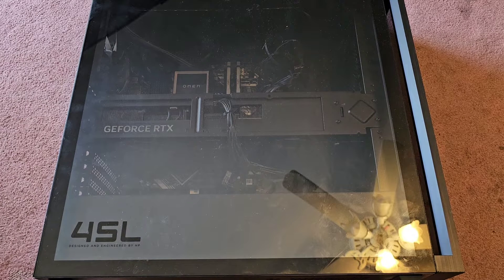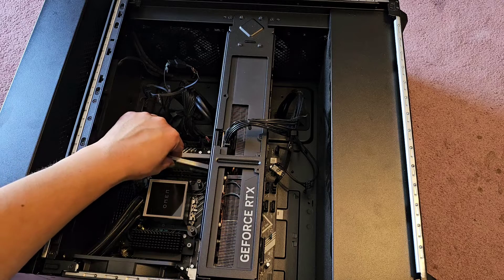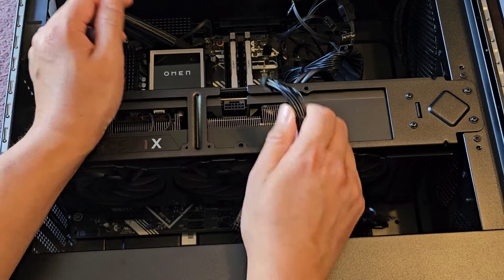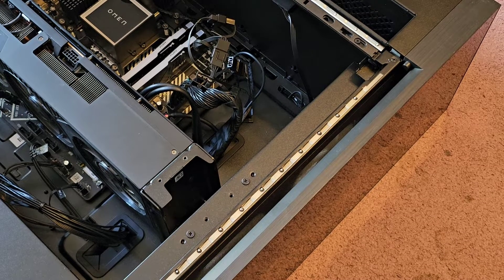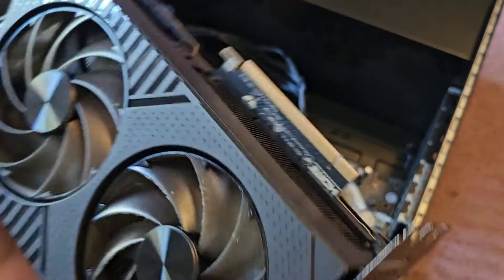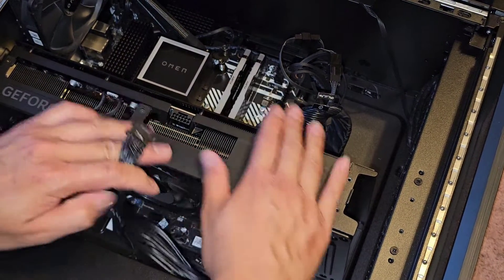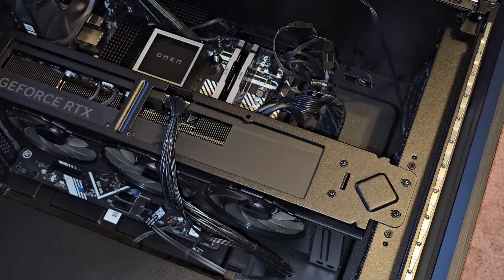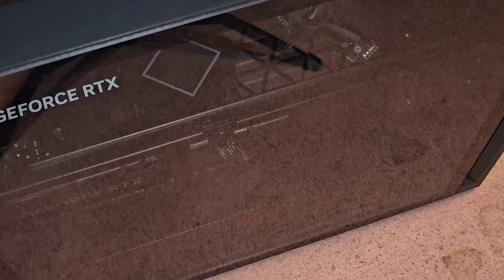HP Omen 45L GT22-1084 Disassembly RAM SSD Hard Drive Upgrade GPU Graphics Card Replacement Repair